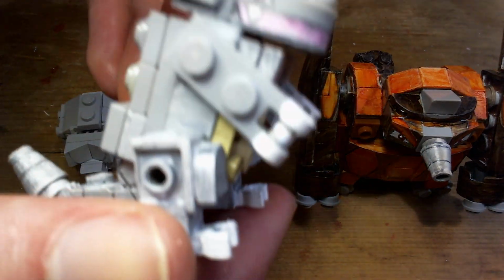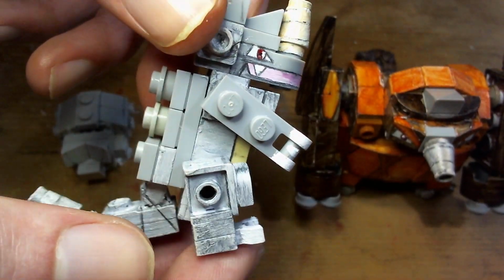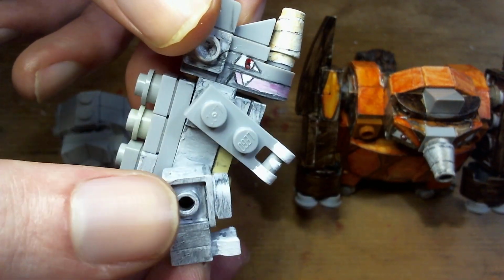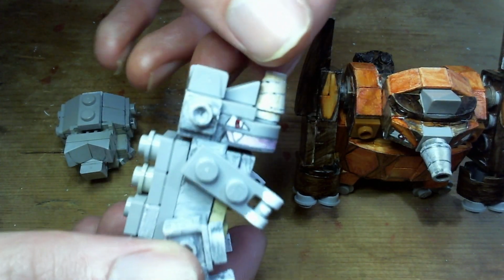LEGO Pokemon: Rhyhorn, Rhydon and Rhyperior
MOC Figures of the rock rhino Pokemon, which might've just beaten my recent record for largest I've built

0:00 Rhyhorn and shiny story
1:20 Rhydon
2:20 Rhyperior